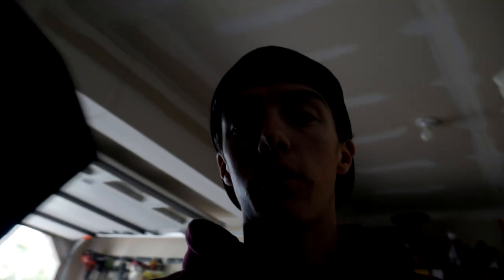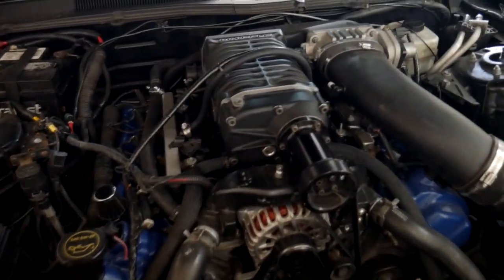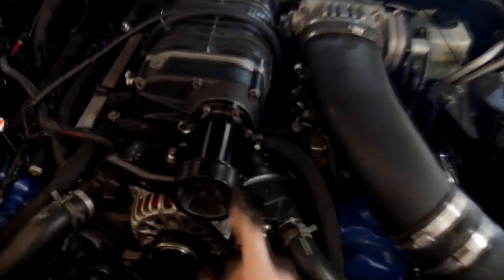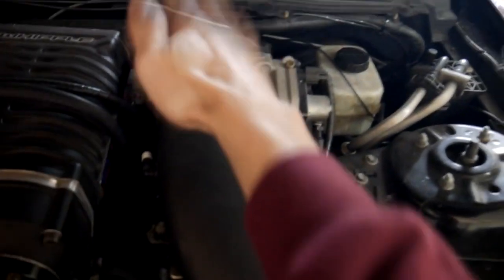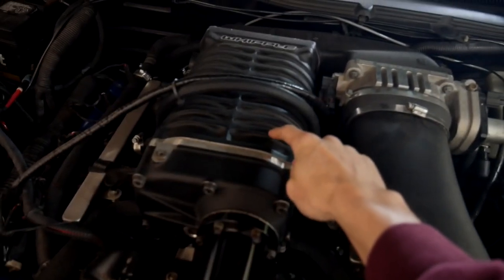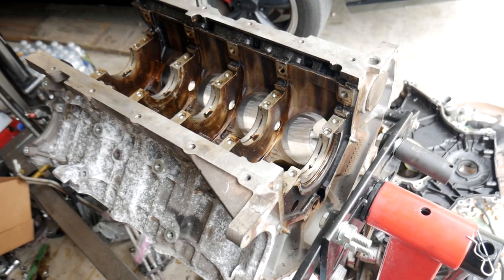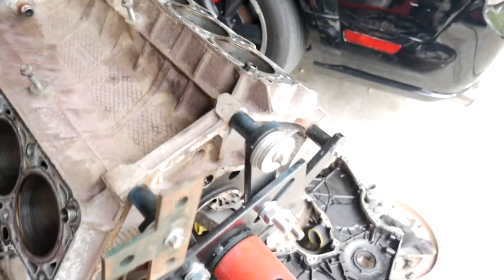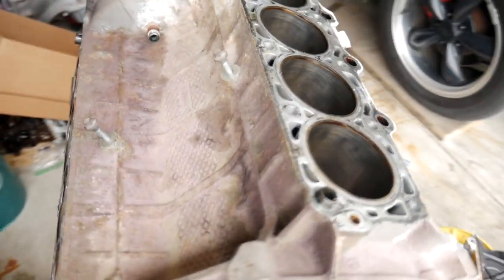ENGINE SWAPPING MY 2006 MUSTANG GT